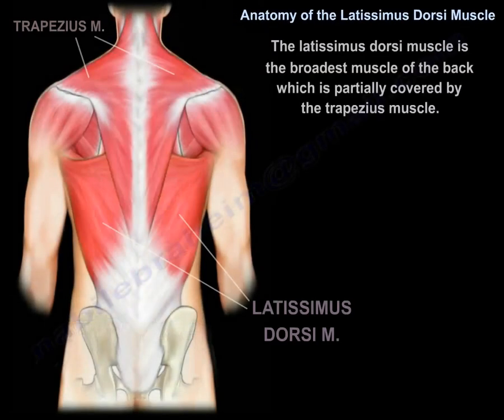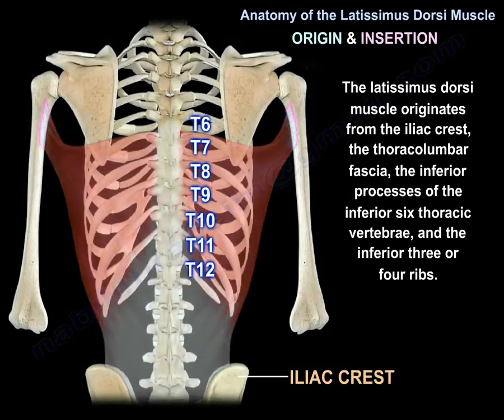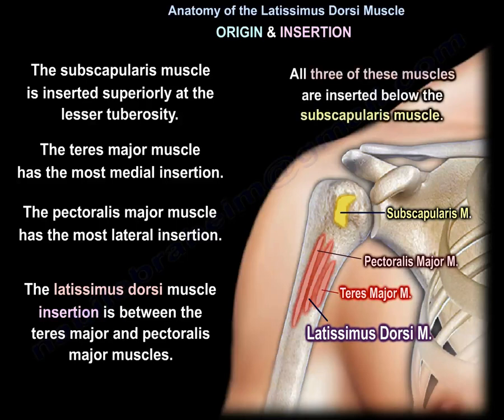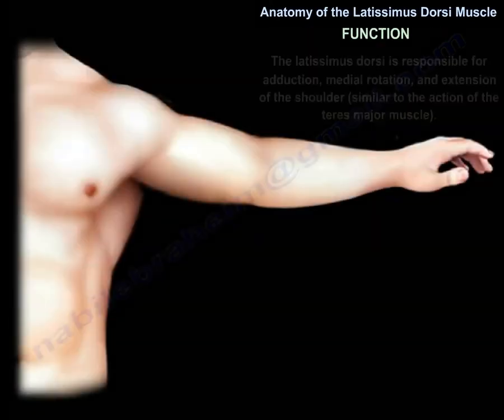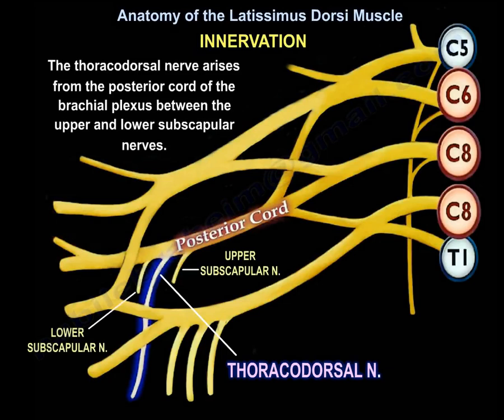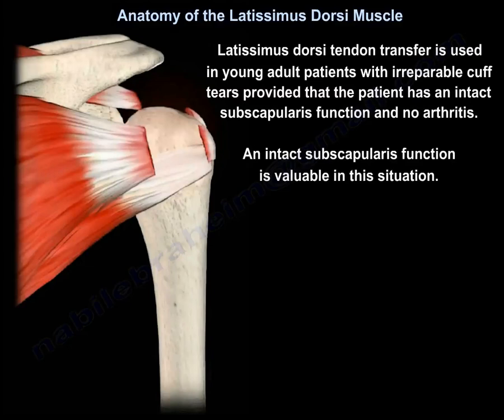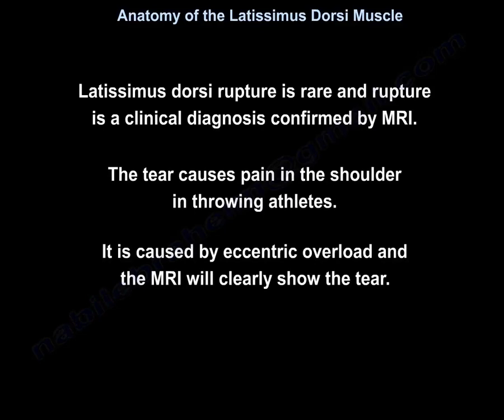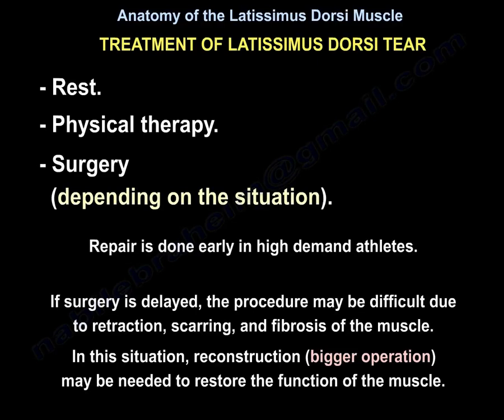Anatomy Of The Latissimus Dorsi Muscle - Everything You Need To Know - Dr. Nabil Ebraheim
Dr. Ebraheim’s educational animated video describes anatomy of the latissimus dorsi muscle.